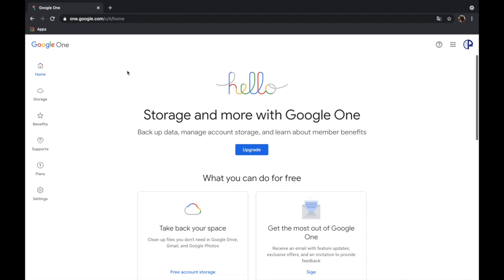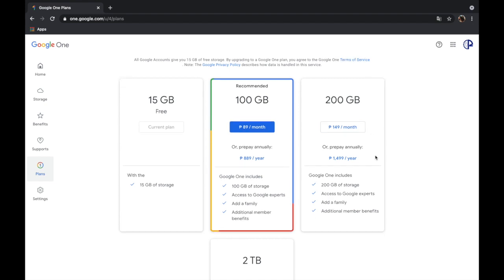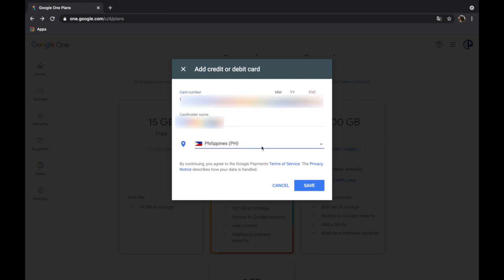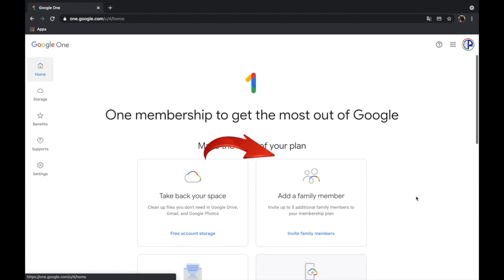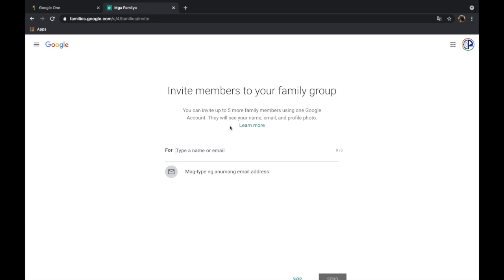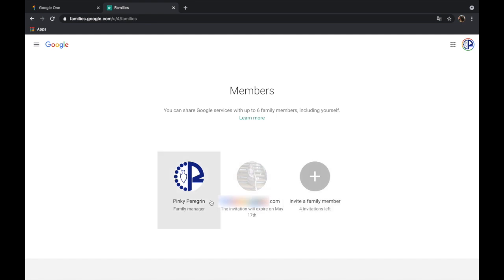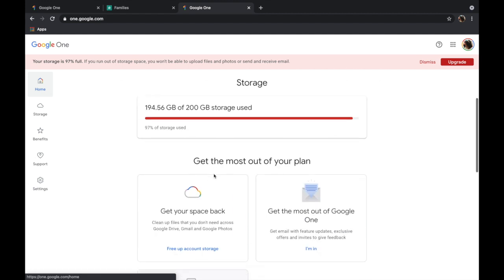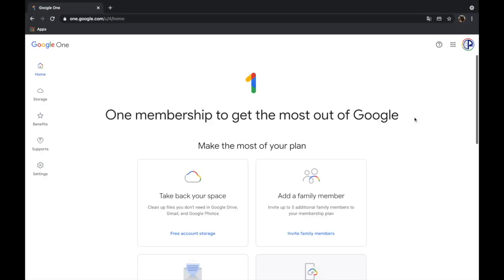How to Upgrade to Google One and Add Family Members to Share Cloud Storage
This is a short tutorial on how to upgrade from the free 15GB storage of google to 100GB or more cloud storageby upgrading to Google One.  This upgrade allows you to share the paid storage to up to 5 people.